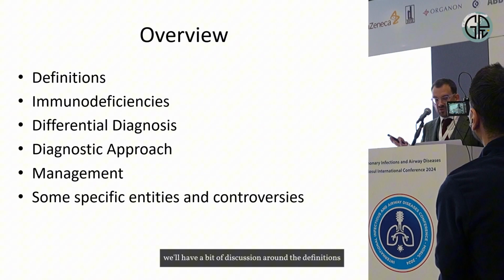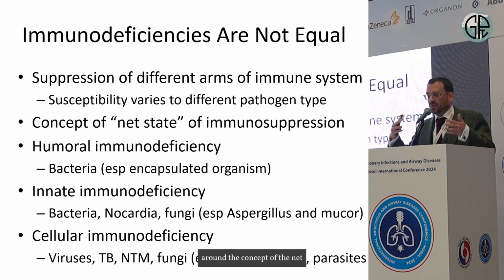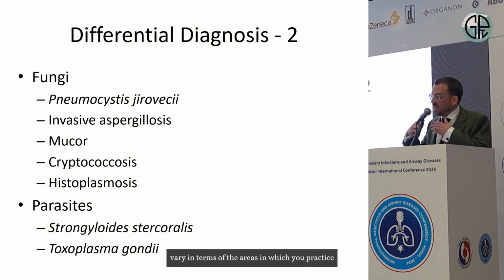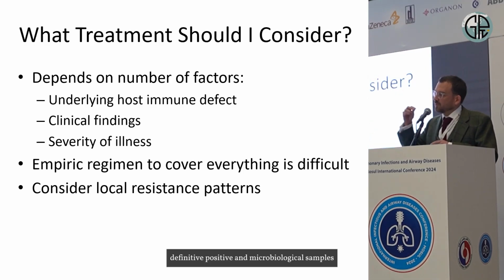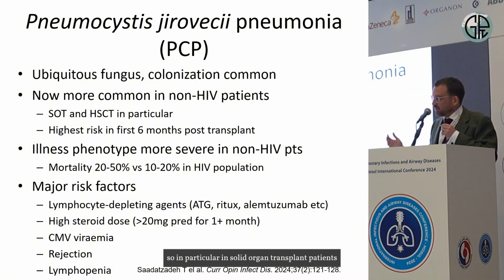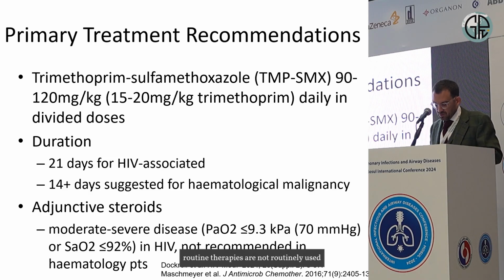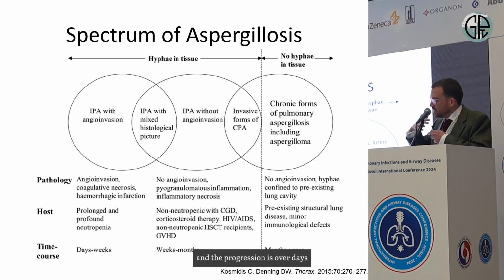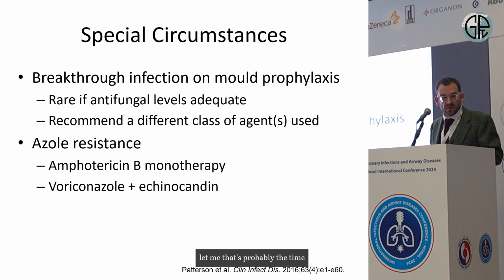Pneumonia in the Immunocompromised Host Dr Nikolas Rae